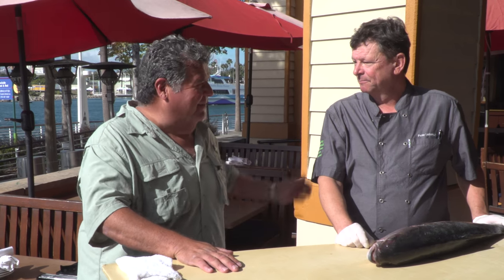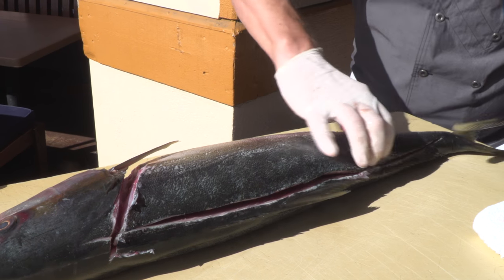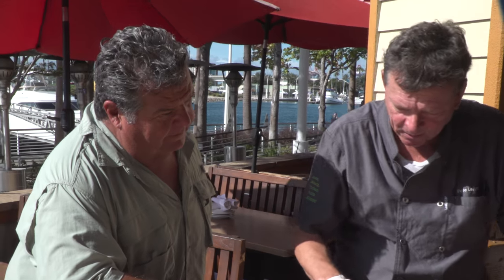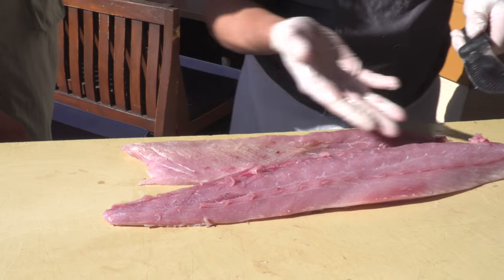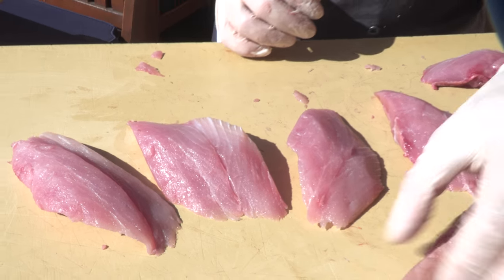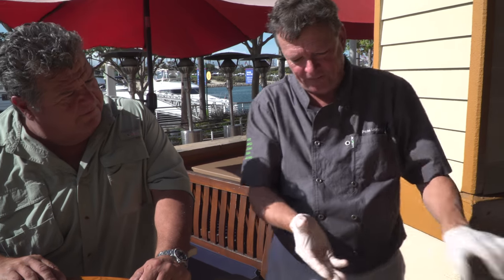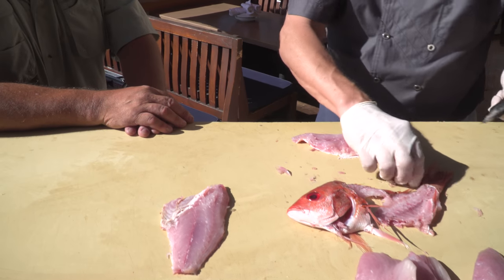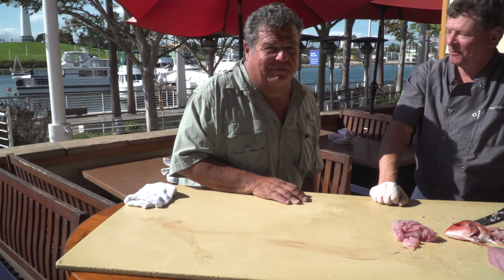How -To Fillet A Yellowtail & Rock Fish | SPORT FISHING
Chef Pete from Gladstones in Long Beach, CA shows us the proper way to fillet a yellowtail & a rock fish.